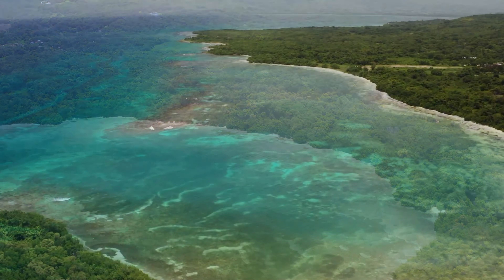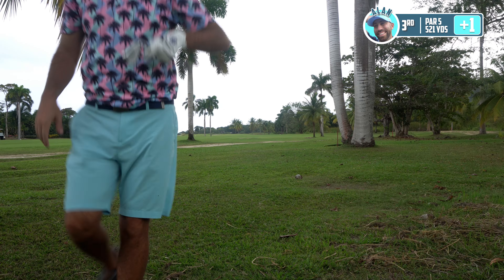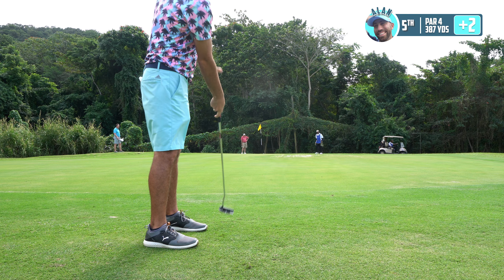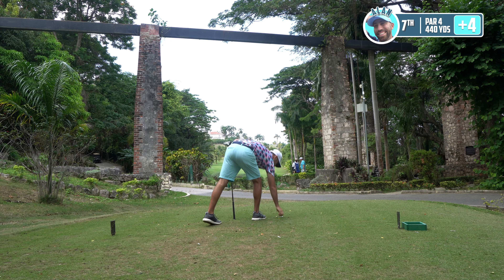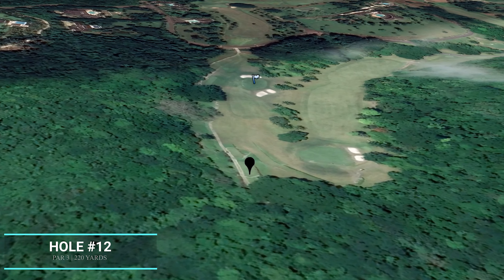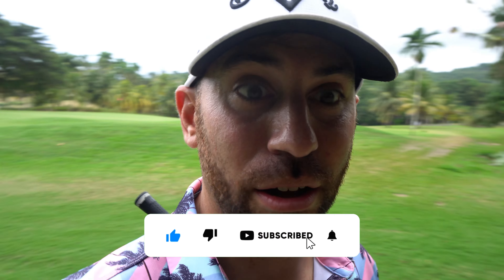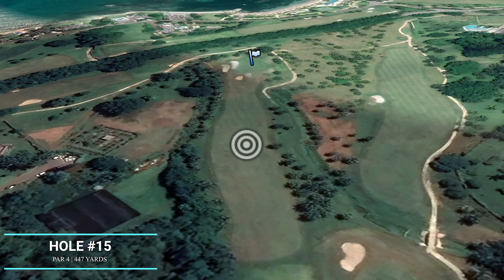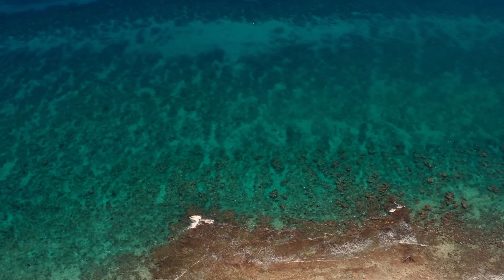AVERAGE GOLFER vs Jamaica's BEST Golf Course! Tryall Club Golf Vlog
The Tryall Club just outside of Montego Bay has been rated Jamaica's BEST GOLF COURSE and today we took on the tip to see how low we could go!